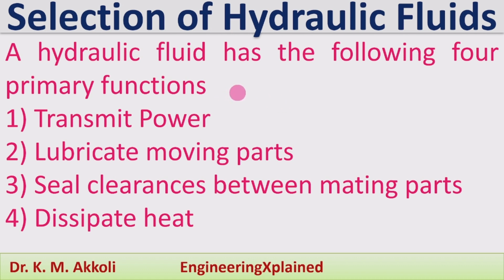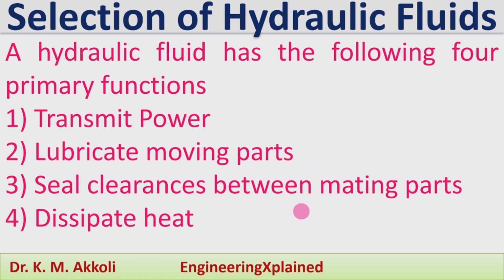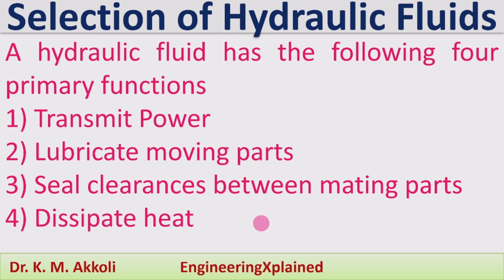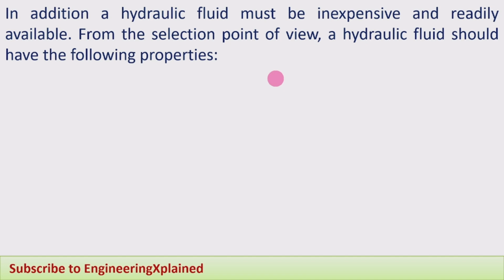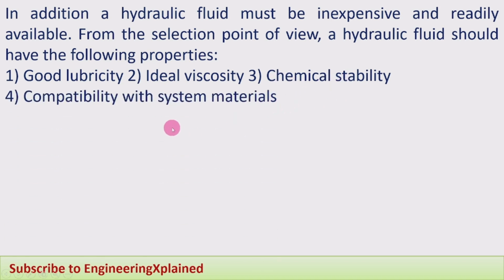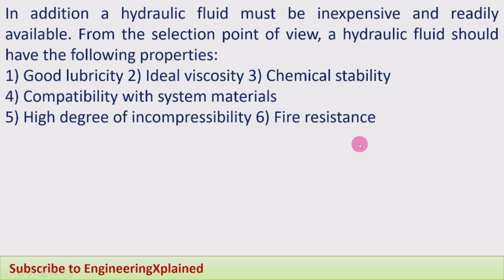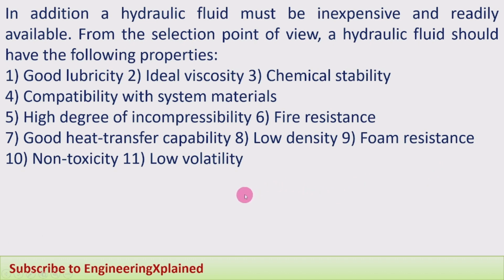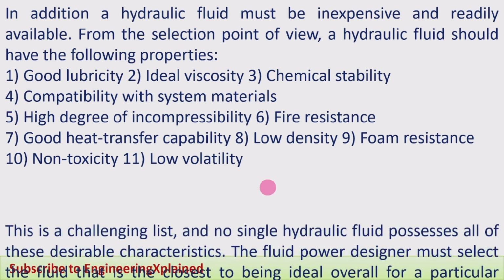Selection of Hydraulic Fluids | Fluid Power Systems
Selection of Hydraulic Fluids